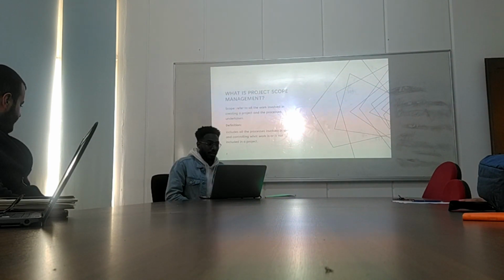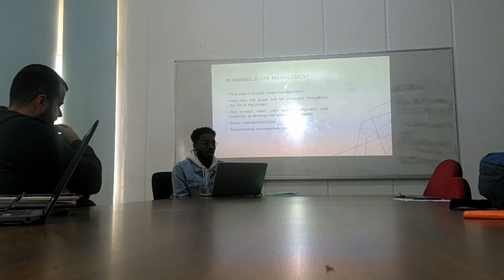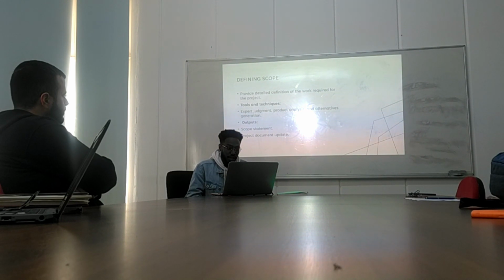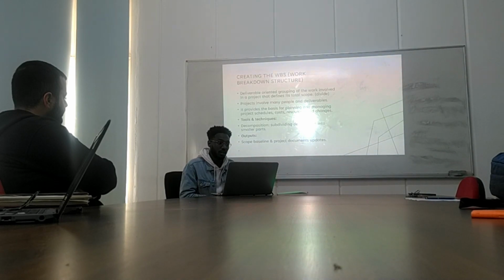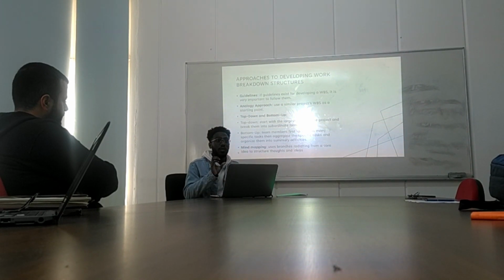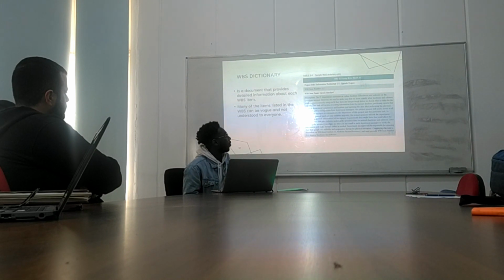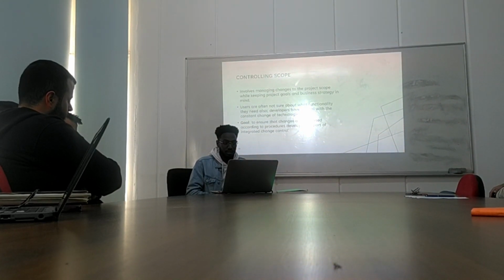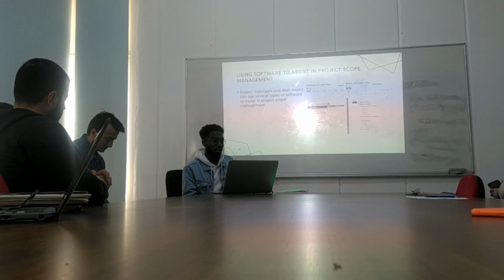IT project management 1st sec